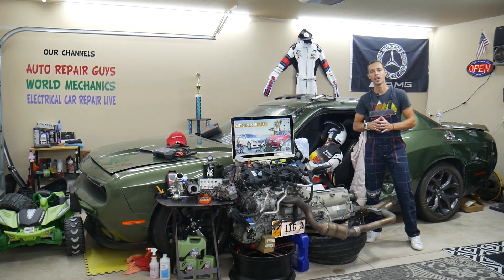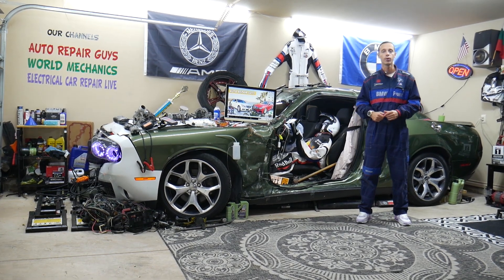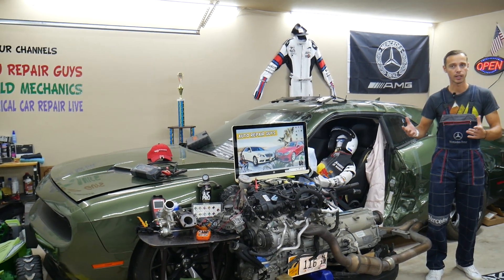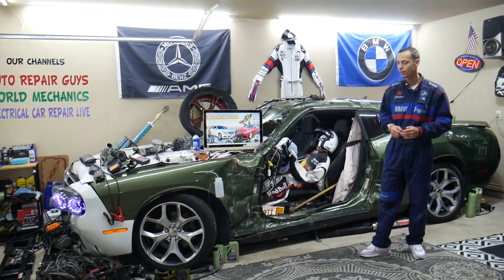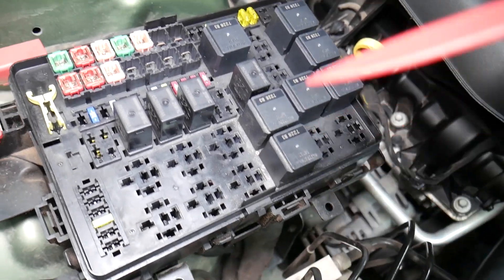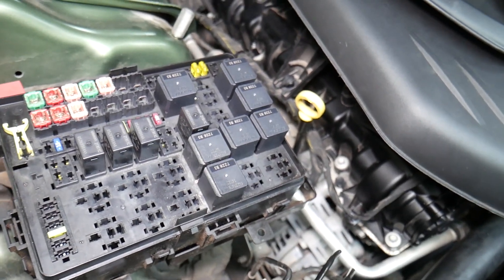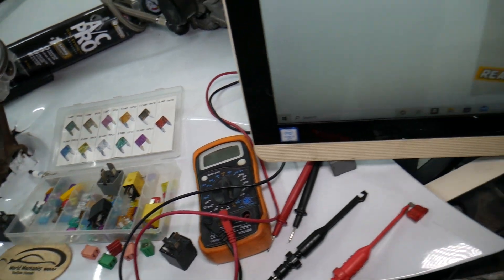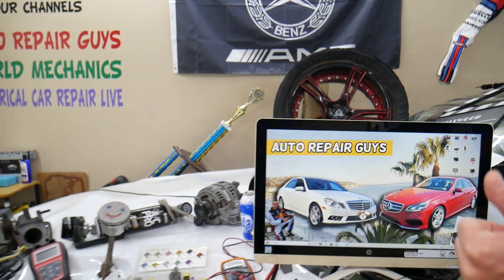MERCEDES W212 E CLASS DIAGNOSTICS CONNECTOR SOCKET FUSE LOCATION E350 E400 E250 E200 E220 E250 CDI B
If you have Mercedes W212 E Class and you need to see where the diagnostics port fuse, diagnostics port does not work fuse is located in case you need to replace the diagnostics port fuse, diagnostics port does not work fuse on Mercedes W212 E-Class in this video we will explain that today. If you have problems with the diagnostics port on Mercedes  W212 E Class always check this fuse first. We demonstrated where the diagnostics port fuse, diagnostics port does not work fuse is located on 2015 Mercedes E350 but the video may be helpful on:
2010 Mercedes W212 diagnostics port fuse, diagnostics port does not work fuse location E300 E350 E400 E250 E200 E220 E250 E400 E500 E63 AMG CDI BLUETEC
2011 Mercedes W212 diagnostics port fuse, diagnostics port does not work fuse location E300 E350 E400 E250 E200 E220 E250 E400 E500 E63 AMG CDI BLUETEC
2012 Mercedes W212 diagnostics port fuse, diagnostics port does not work fuse location E300 E350 E400 E250 E200 E220 E250 E400 E500 E63 AMG CDI BLUETEC
2013 Mercedes W212 diagnostics port fuse, diagnostics port does not work fuse location E300 E350 E400 E250 E200 E220 E250 E400 E500 E63 AMG CDI BLUETEC
2014 Mercedes W212 diagnostics port fuse, diagnostics port does not work fuse location E300 E350 E400 E250 E200 E220 E250 E400 E500 E63 AMG CDI BLUETEC
2015 Mercedes W212 diagnostics port fuse, diagnostics port does not work fuse location E300 E350 E400 E250 E200 E220 E250 E400 E500 E63 AMG CDI BLUETEC
2016 Mercedes W212 diagnostics port fuse, diagnostics port does not work fuse location E300 E350 E400 E250 E200 E220 E250 E400 E500 E63 AMG CDI BLUETEC